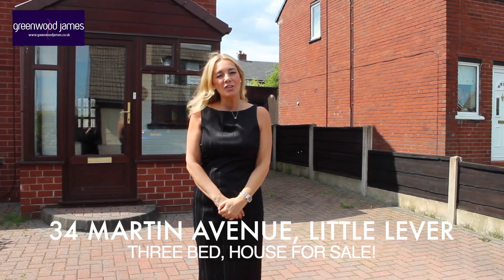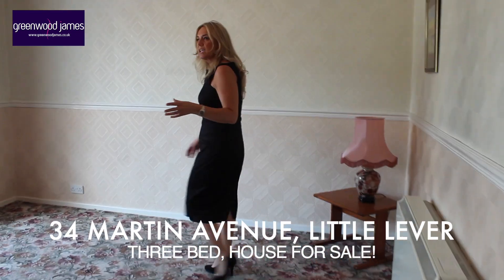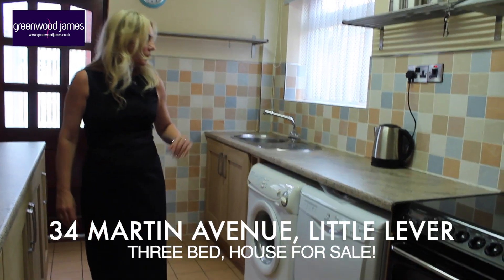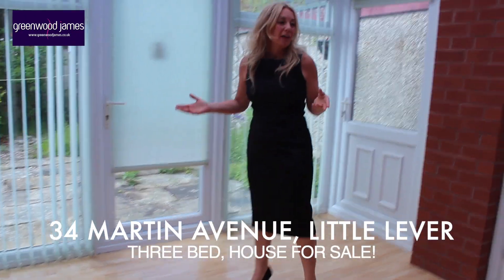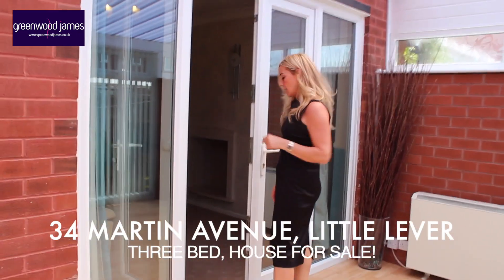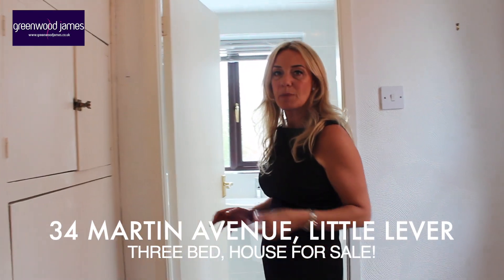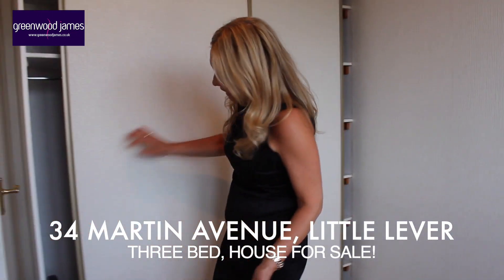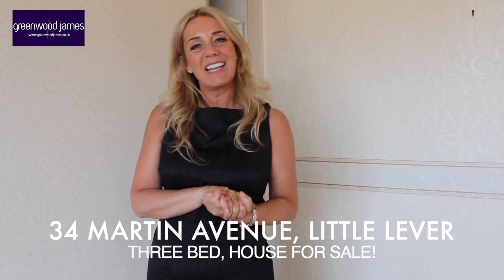💥💥Greenwood James presents – Martin Avenue, Little Lever. House for SALE!💥💥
Walkthrough of Martin Avenue, Little Lever. Three Bed House FOR SALE!